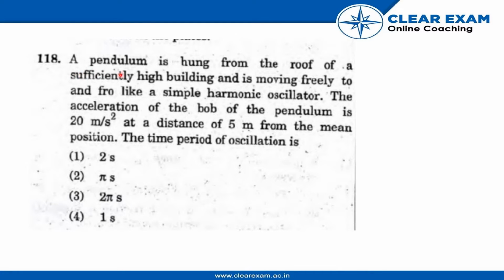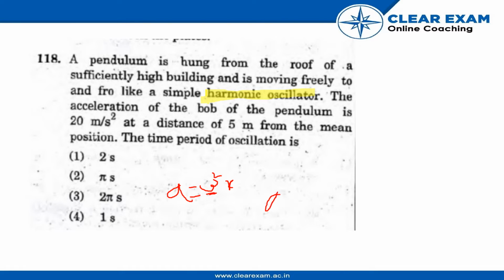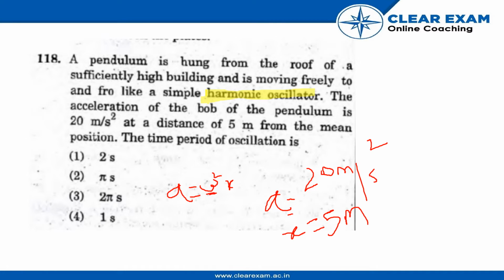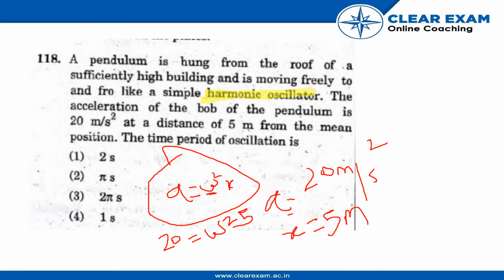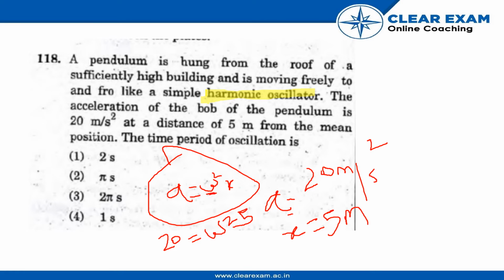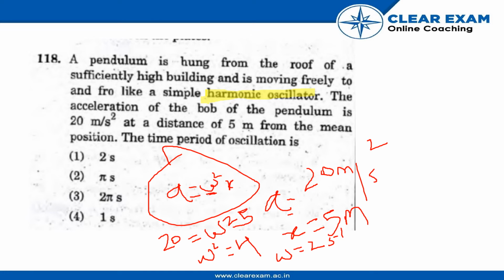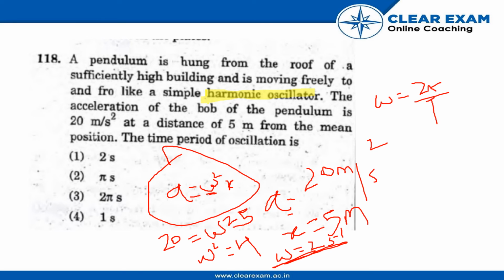NEET Previous Year Paper 2018 | Physics | ClearExam | SET RR | Question 118